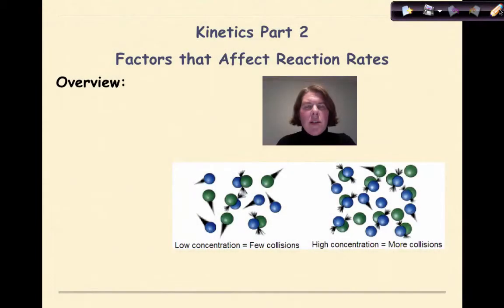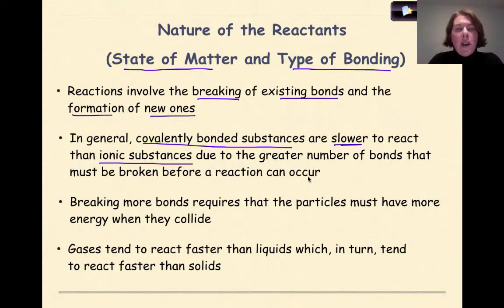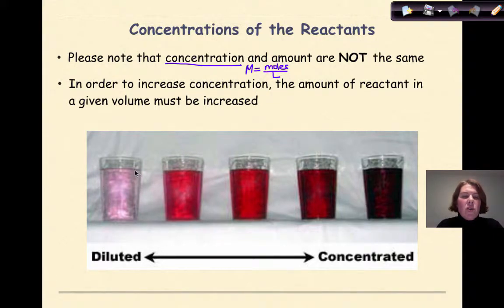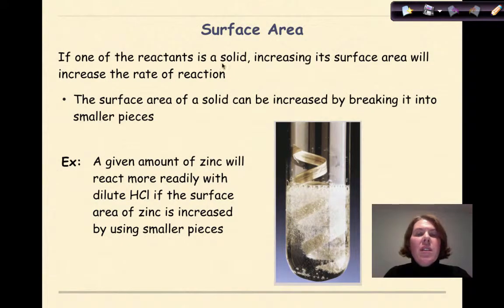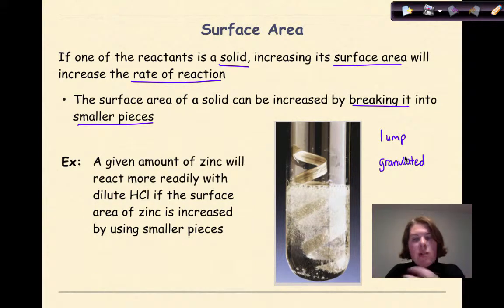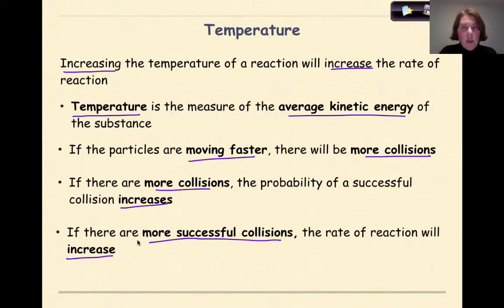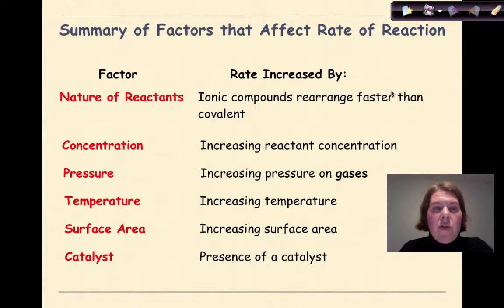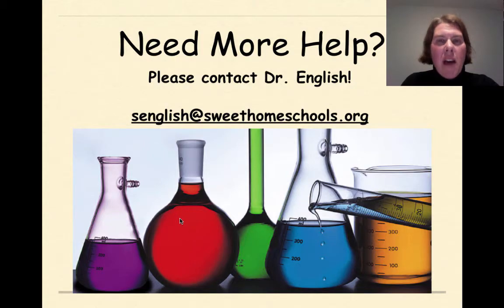Kinetics Part 2 Factors that Affect Reaction Rates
This video focuses on the factors that influence the rate of a reaction. Specifically, concepts such as the nature of the reactants, concentration, pressure, temperature, surface area and the use of a catalyst are considered.